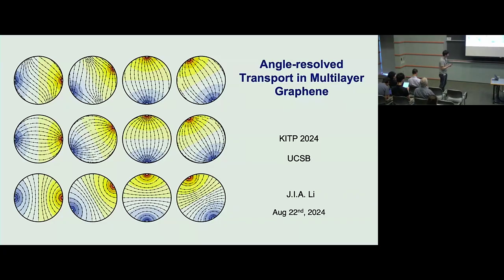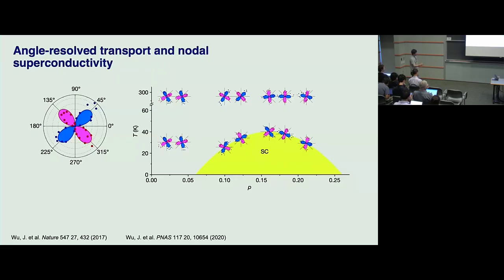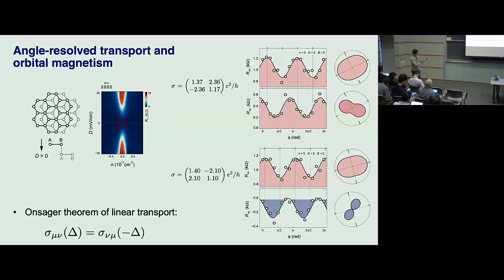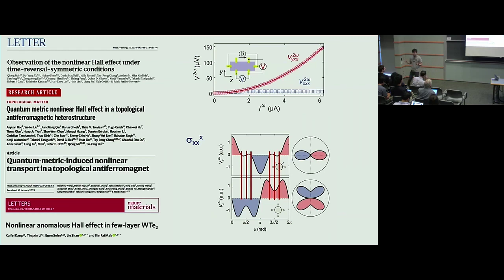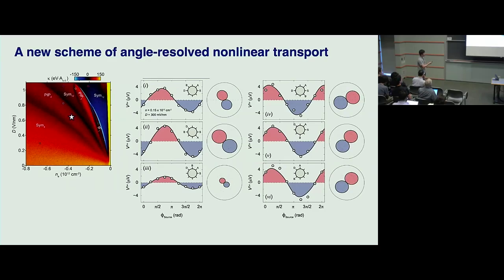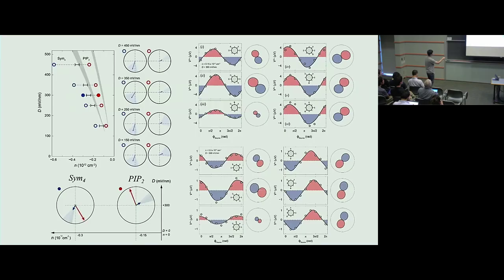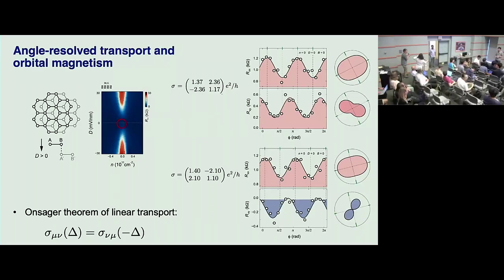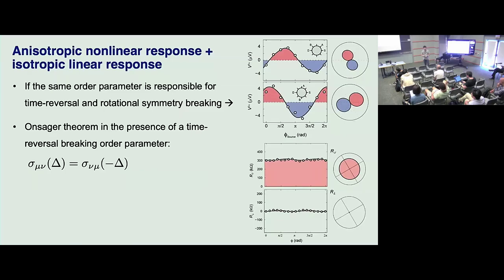Angle-resolved Transport in Multilayer Graphene ▸ J.I.A. Li (Brown)